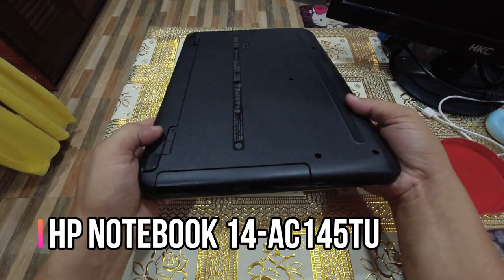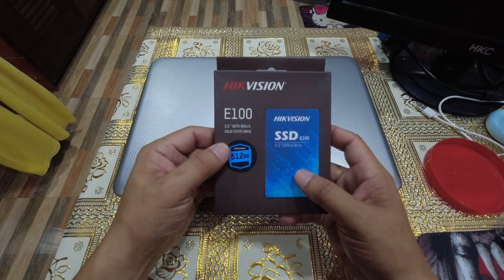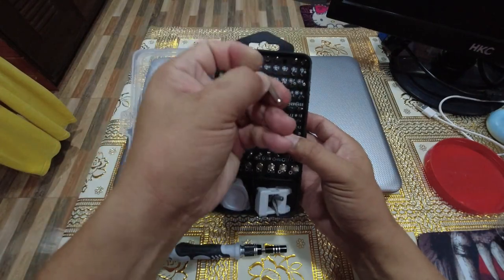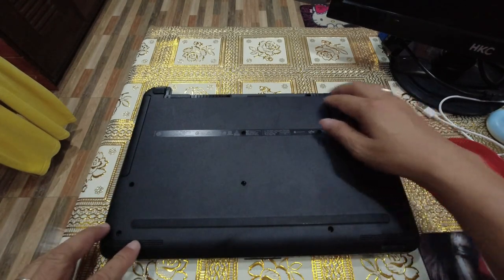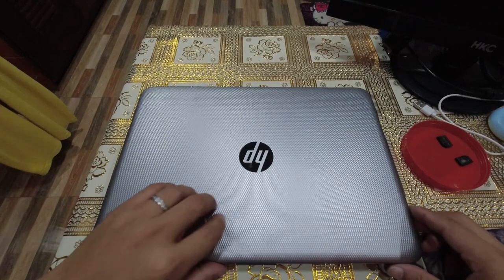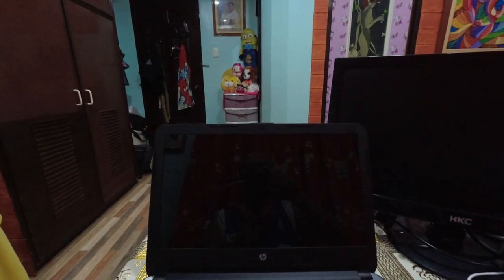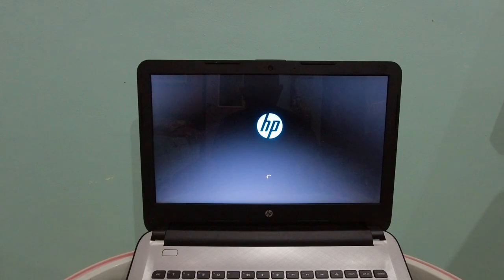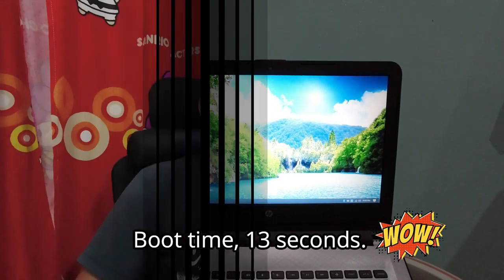HP Notebook 14-AC145TU LAPTOP SSD & MEMORY UPGRADE | DIY PETZ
This is upgrading an HP Notebook 14-AC145TU from an old hard disk drive to a new SSD Drive and from a 2 Gigabit memory to a 16 Gigabit memory.

115 in 1 Mini Magnetics Precision Screwdriver Set Multi Computer PC Mobile Phone Device Repair Hand

Hikvision E100 512GB 2.5" SATA 6Gb/s Solid State Drive